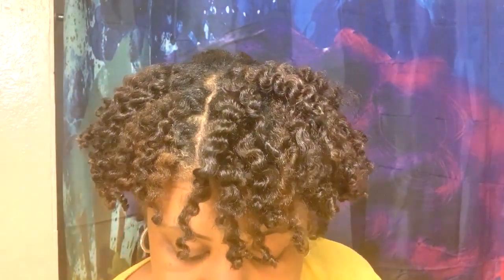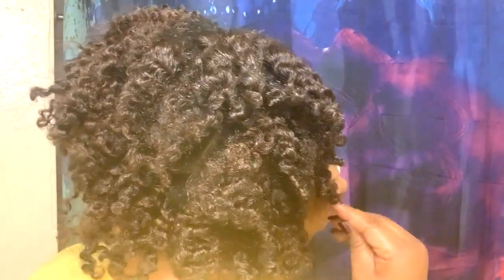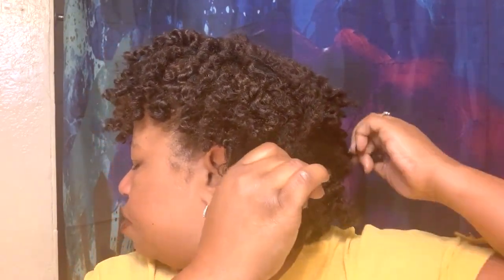MOISTURIZED TWIST OUT TUTORIAL ON NATURAL HAIR!!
HEY GUY'S AND WELCOME TO MY NATURAL HAIR JOURNEY!! I WILL BE DOCUMENTING MY NATURAL HAIR JOURNEY ON YOUTUBE AND I WILL UPLOAD AT LEAST 3 VIDEO'S PER WEEK. I AM A BREAST CANCER SURVIVOR THAT HAS LOST ALL OF MY HAIR FROM 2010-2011 AND LOST SIGHT OF HOW IMPORTANT HAIR IS. I RELAXED AND CUT MY HAIR UNTIL 2018, WHEN I STARTED MY JOURNEY AND REALIZED THAT HAIR IS A GIFT FROM GOD.